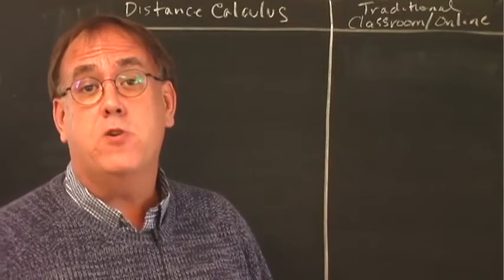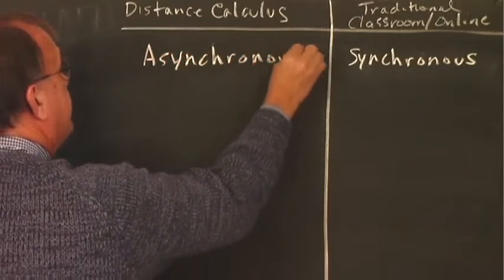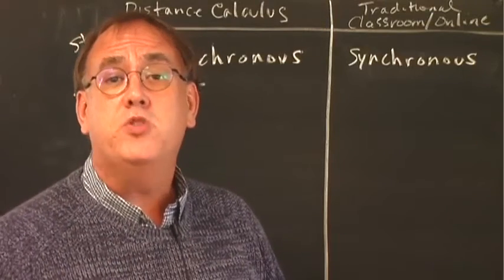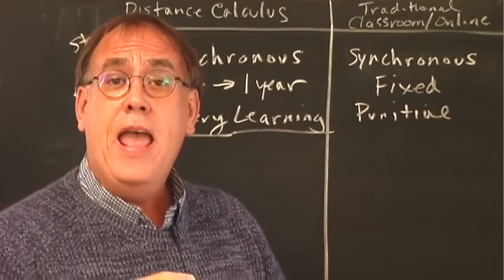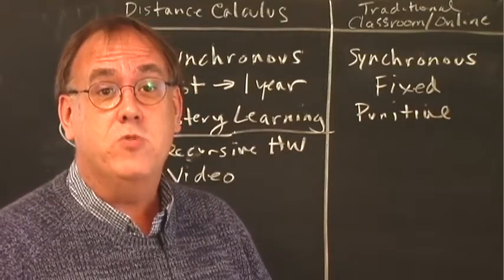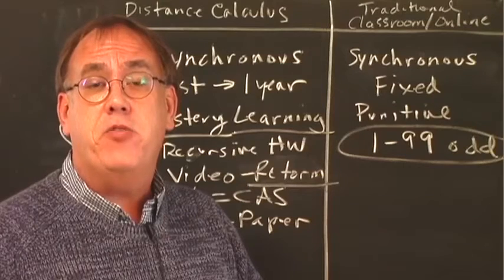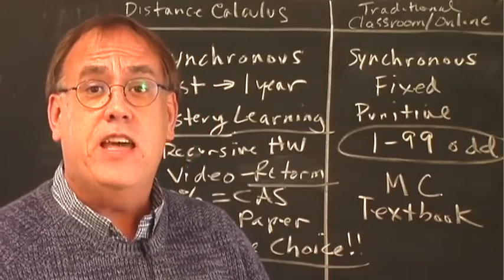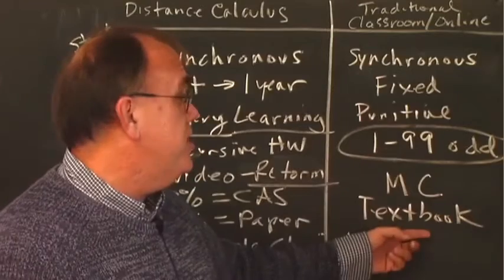Is Distance Calculus Right For You?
An introduction to the Distance Calculus @ Roger Williams University program, giving a general philosophical and structural overview, with head instructor Dr. Robert Curtis.   A comparison between traditional classroom courses and the quite different Distance Calculus program, based upon Mastery Learning without multiple choice "canned" curriculum, is presented.  Our goal is that all students find the optimal online calculus course FOR THEM which matches their skills and learning styles.